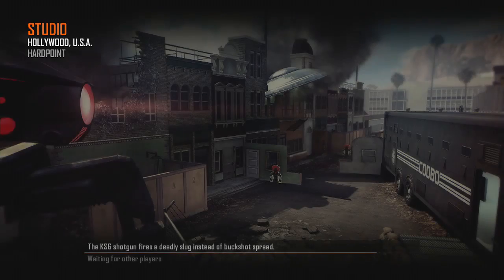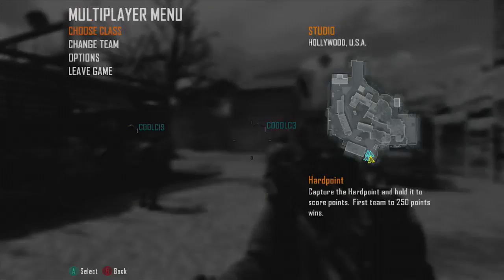Uprising DLC Studio Gameplay - Early Footage Event - Brand New Black Ops 2 Uprising Firing Range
Hey guys, this is the only bit of multiplayer footage I have from sunday, my HD PVR 2 software screwed me over and didn't record!
But I'm glad I got you some of the most anticipated map gameplay, studio (firing range)

Subscriber to see all my latest awesome black ops 2 content.